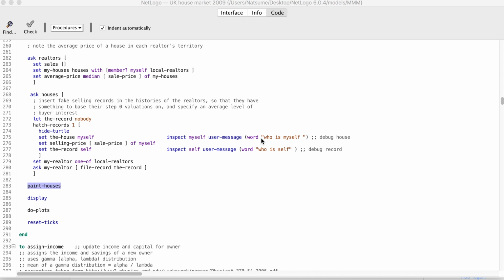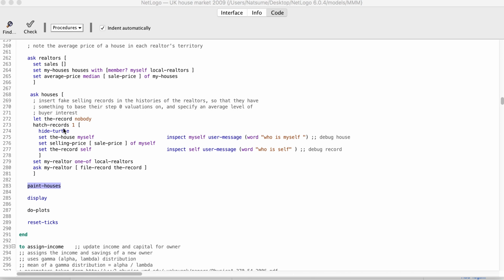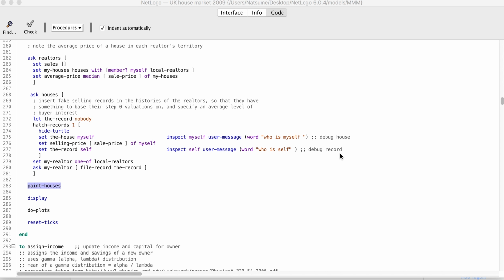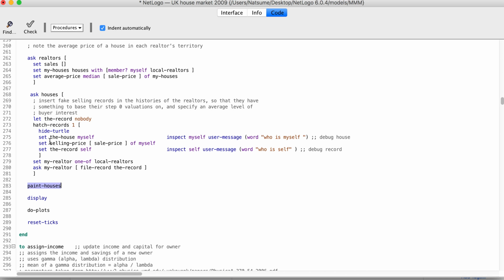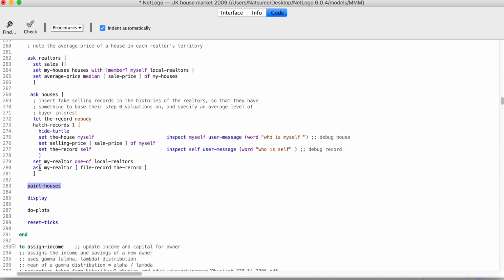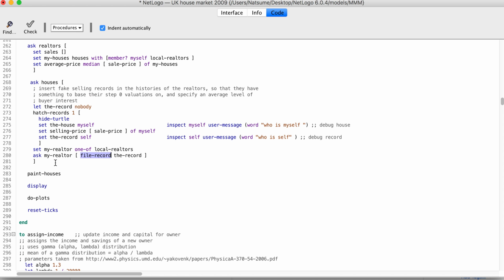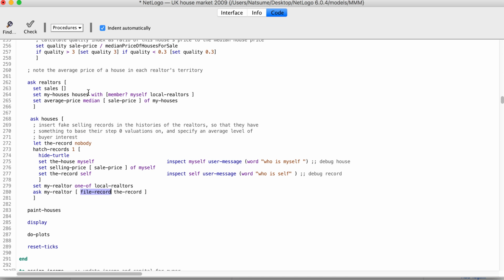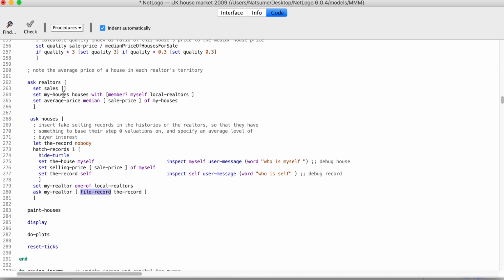14 create record and its properties and define and save sales for my realtor